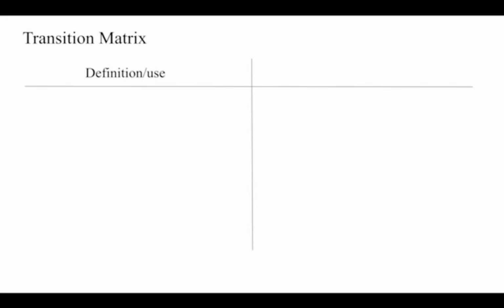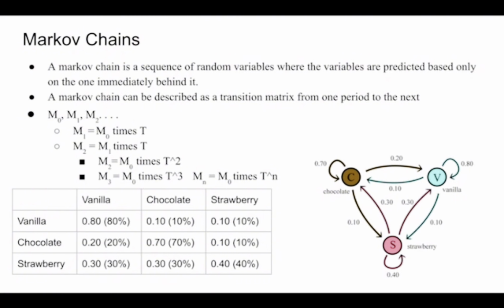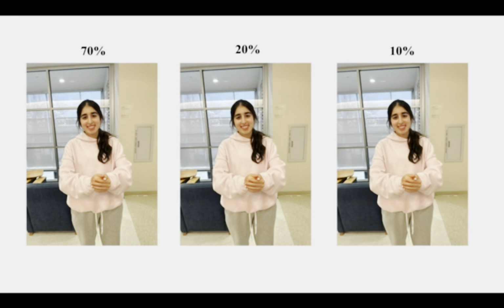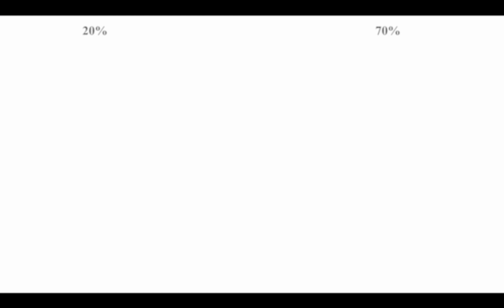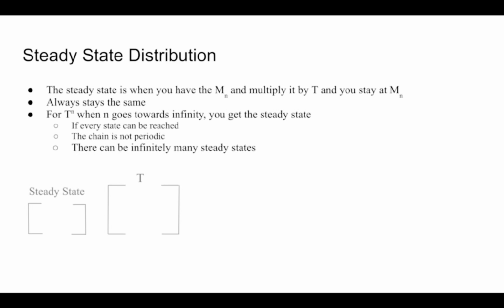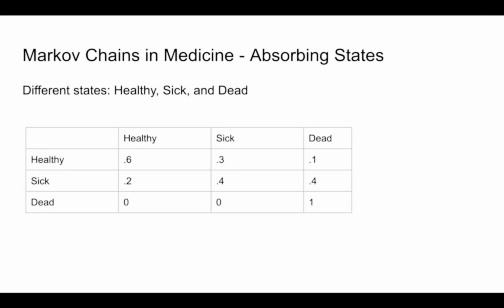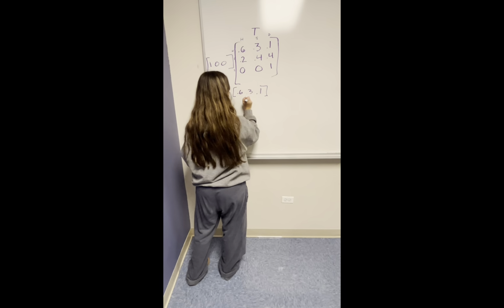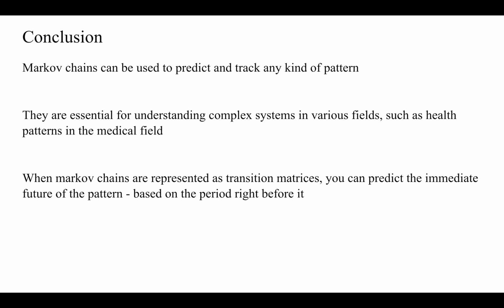January 12, 2026